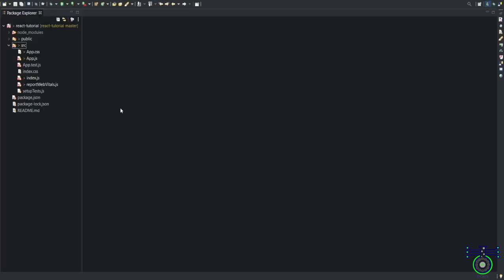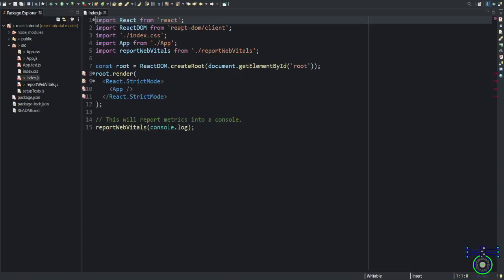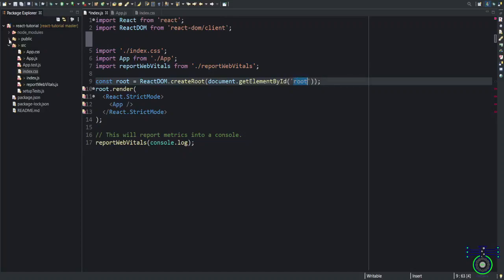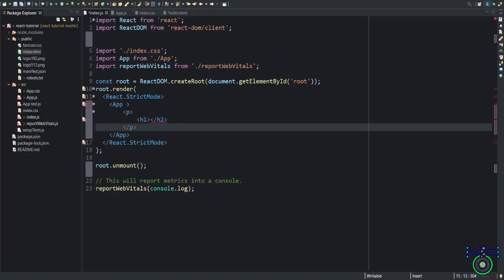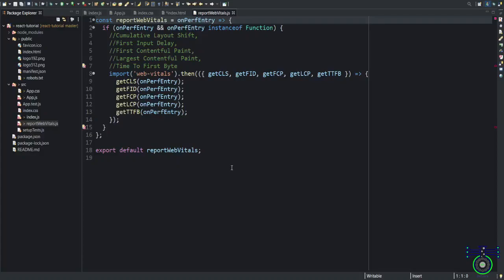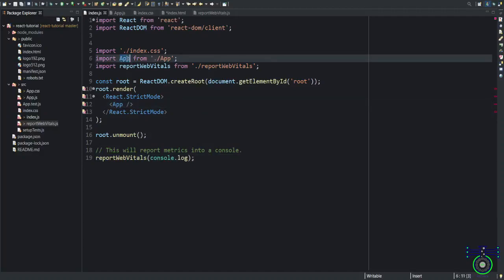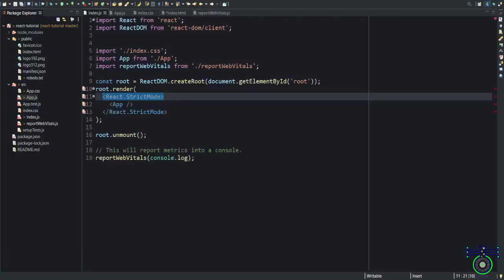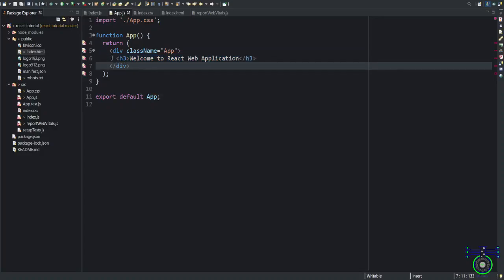Exploring the Source Code of a React Project | Key Files and Concepts